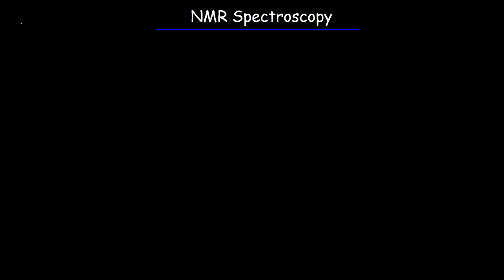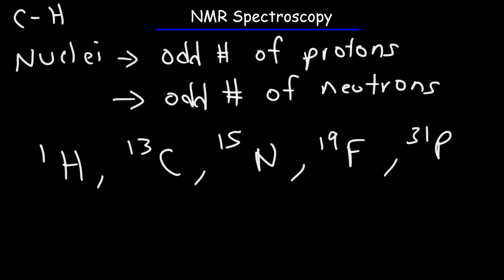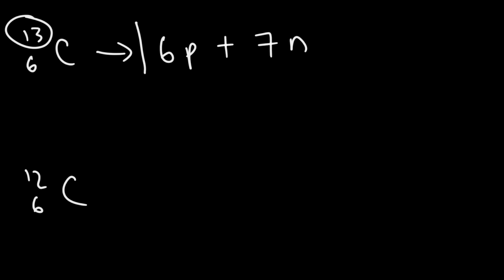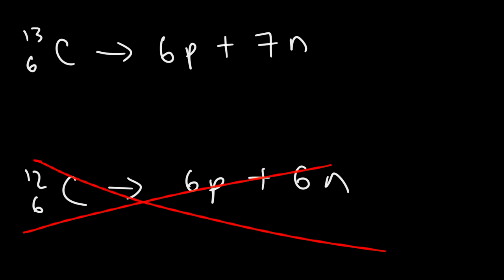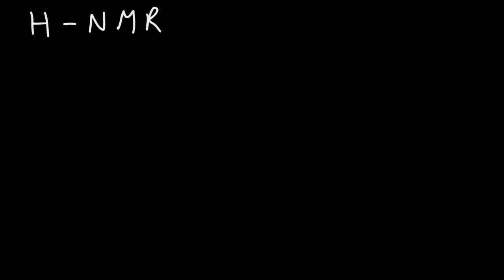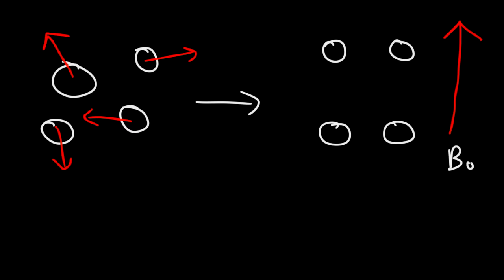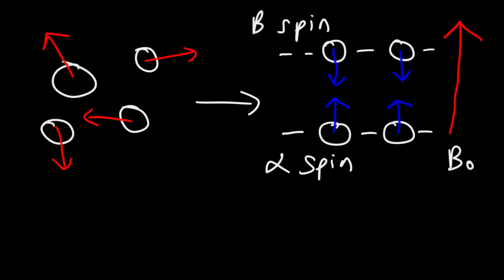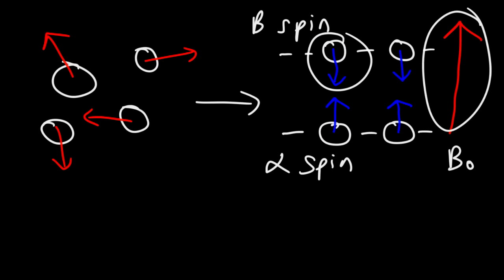Basic Introduction to NMR Spectroscopy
This organic chemistry video tutorial provides a basic introduction to NMR spectroscopy.  It explains the basic principles of a working nmr spectrometer.  It discusses the alpha and beta spin states and how to calculate the operating frequency needed given thee strength of the applied magnetic field.  NMR spectroscopy works with nuclei with odd number of protons or neutrons.  These nuclei have a property called spin which can absorb radio frequency radiation when the appropriate magnetic field is applied to it.